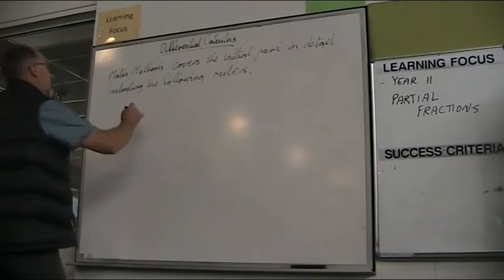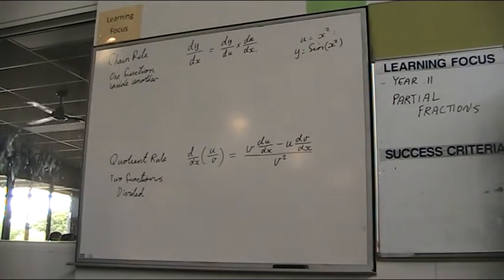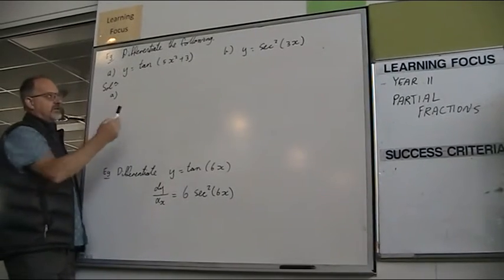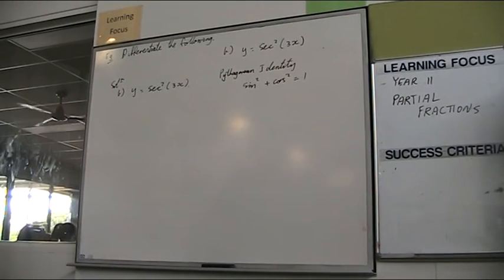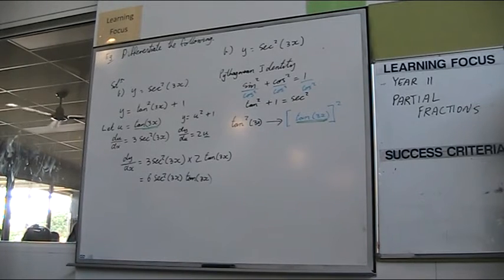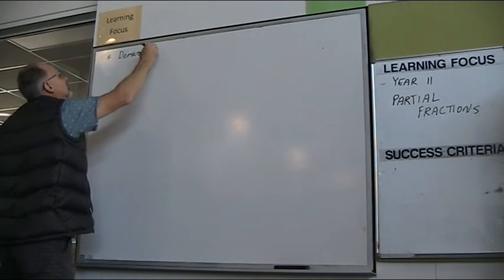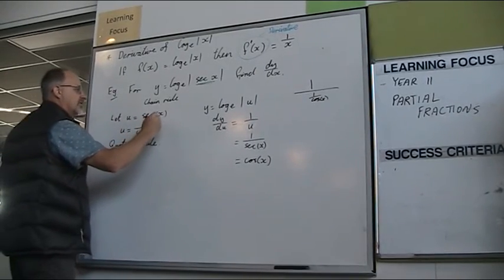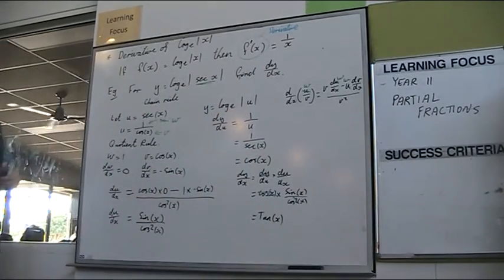Chain, Product & Quotient Rules - 6A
Techniques for finding derivatives of functions.
Use of Product, Quotient & Chain Rules